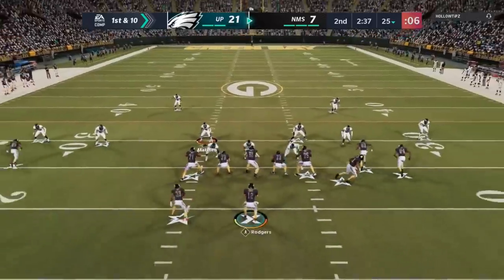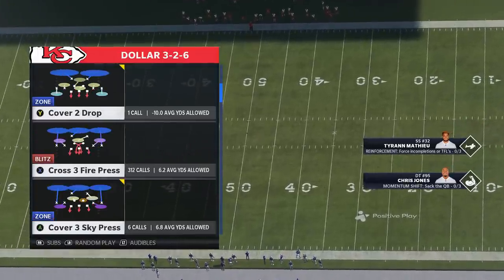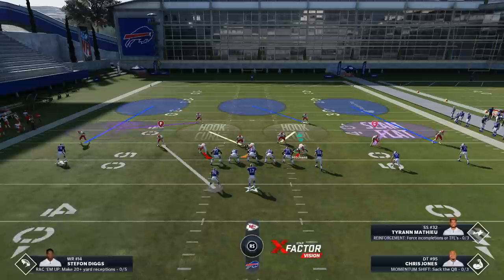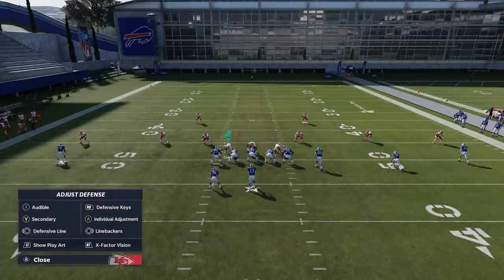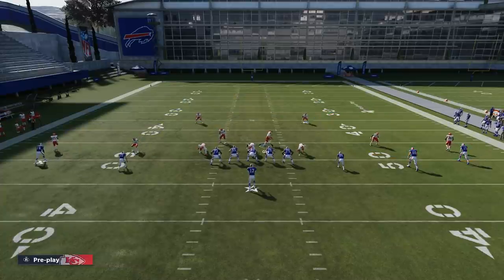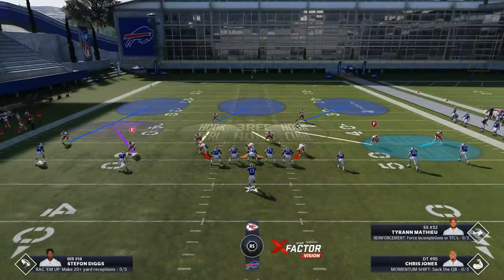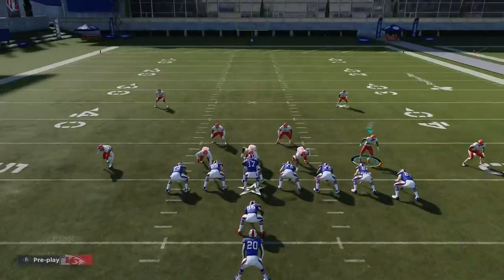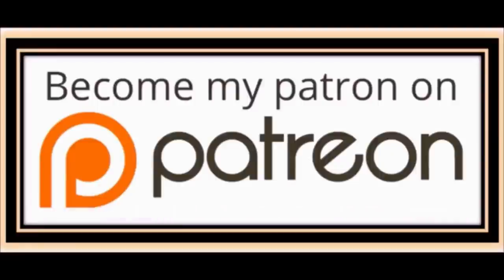THIS DEFENSE IS A GLITCH! Completely Shut Down Any Offense🔒Run & Pass! Best Defense in Madden NFL 21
Lights Out! The Best Pass and run defense scheme in madden NFL 21! 3 plays that will get you interceptions all game! Highlights shown in mut ultimate team gameplay. Madden NFL 21 Best defense play tips and tricks

0:00 intro and highlights
0:49 video start
1:45 money play selection
3:16 cover 3  lock pass defense setup
7:44 cover 3 cloud pass defense setup
9:28 cover 4 drop run defense setup

NFC EAST

NFC NORTH

NFC SOUTH

NFC WEST

AFC EAST

AFC NORTH

AFC SOUTH

AFC WEST